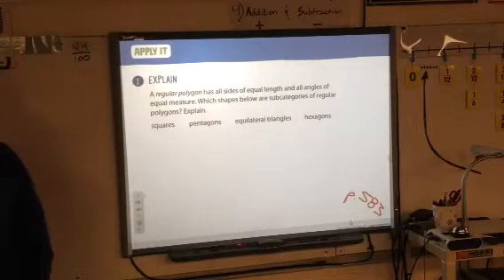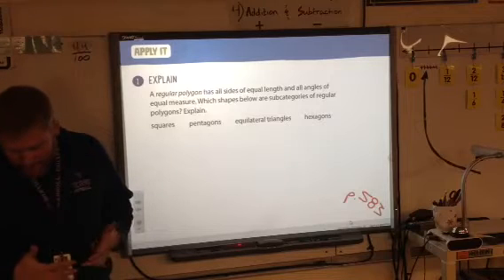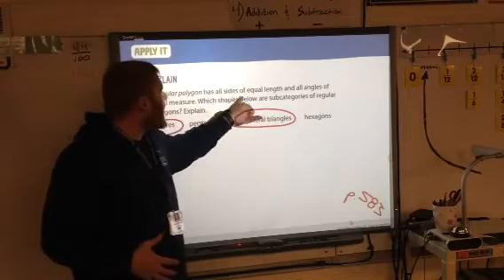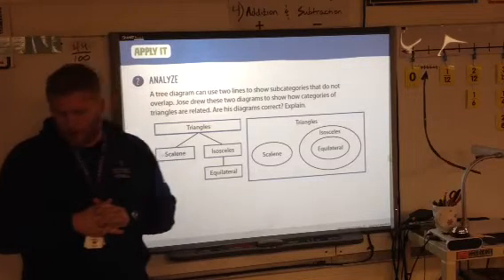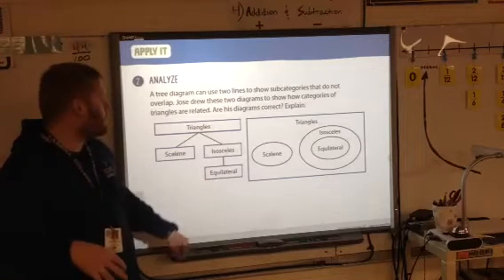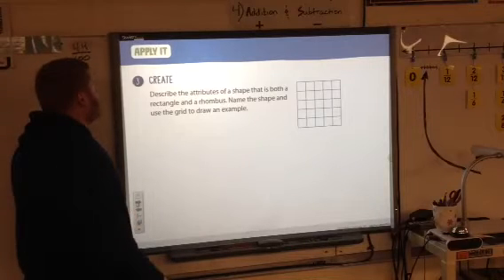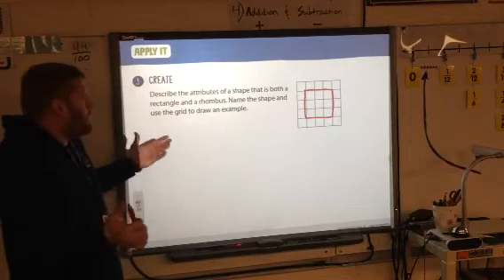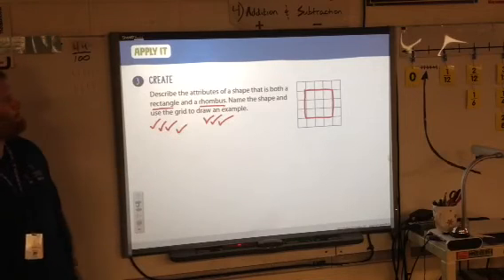Lesson 28- Session 3- p.583